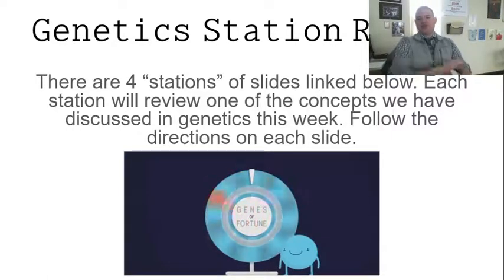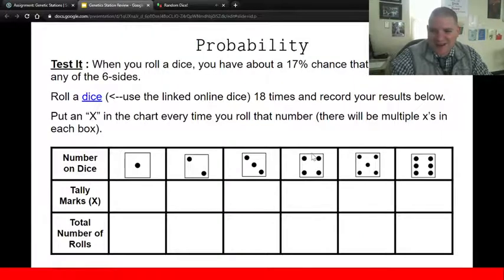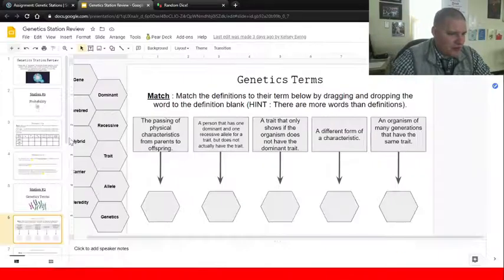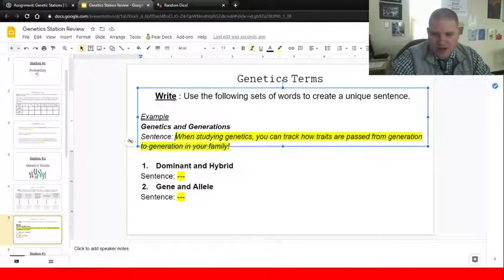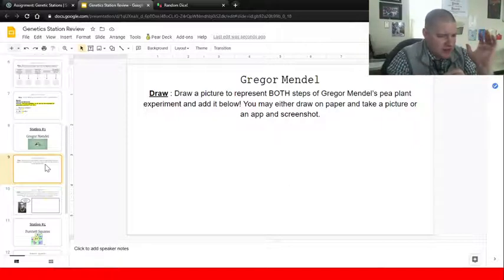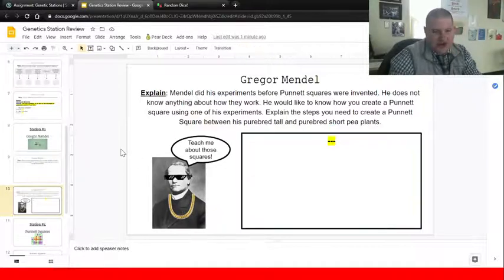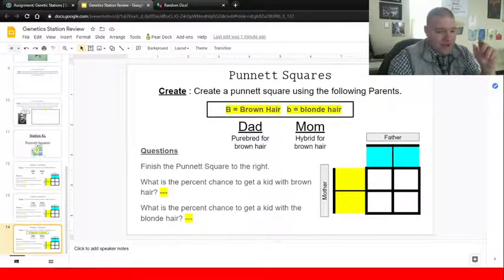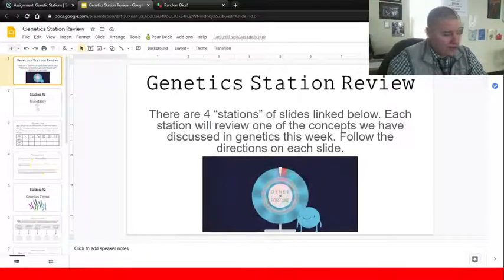Science Lesson: Friday 2/12